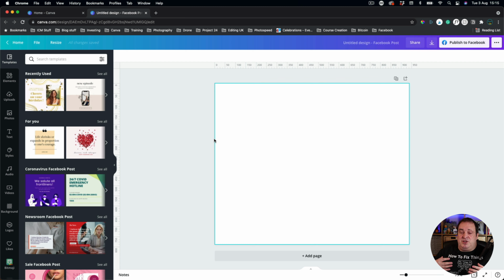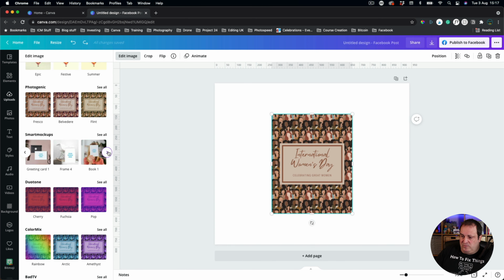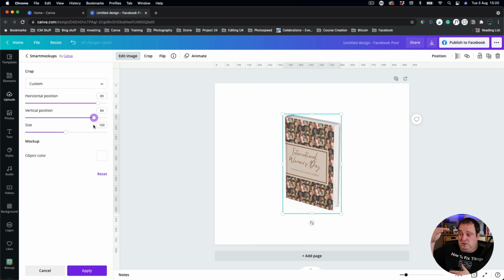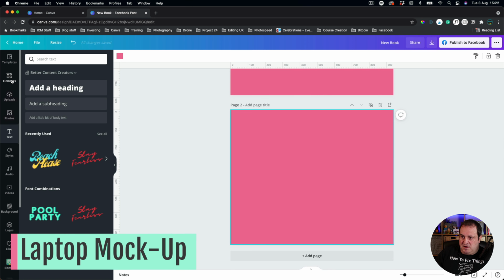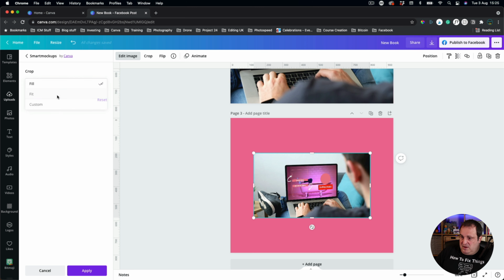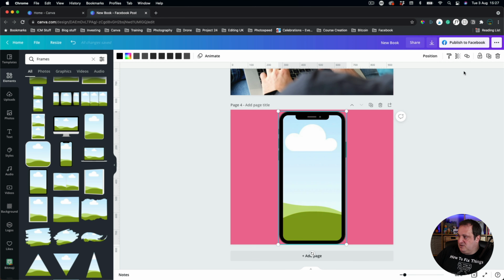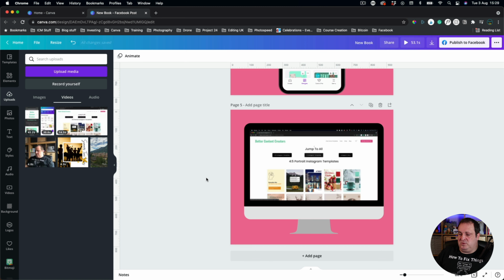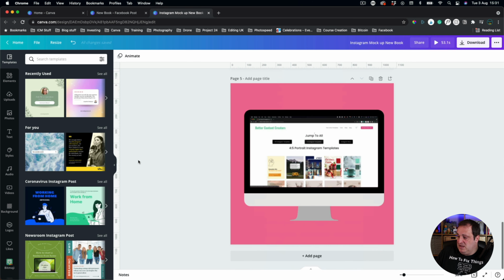How To Use Smart Mockup In Canva - Including Video Mock-up Ideas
Do you know How To Use Smart Mockup In Canva? It's as easy as 1 click with new smart mockup integration. Canva Text Tutorial - The Ultimate Secrets And Hacks

If you have a product, design or website you want to show on a product but are unsure how to do it? You can now use smart mockups in Canva and add your design to a wide range of products to showcase on your social media.

Canva Smartmockups is an easy to use integration that many people don't know exists. It's a little bit hidden, but when you find the secret menu for your designs in Canva, you will be creating a product mockup across all your social media in no time.

💜 Follow me on Canva

Chapters:
0:00 How To Use Smart Mockup In Canva
3:56 Applying Your design to a smart mockup
5:22 Adjusting your image on s smart mockup in Canva
12:28 Video mockups using frames
15:53 Downloading a smart mockup on Canva

Creator Tools

⚡ Tube Buddy
🎵 Music for your channel

△ Lower Third Elements
△ More Lower Third Elements
△ Convert Kit Trial

Gear Lists
△ My Gear
△ My Camera

Darren Meredith
Canva Certified Creative